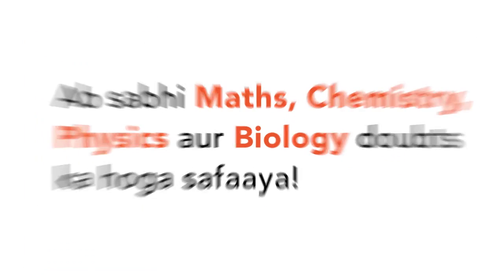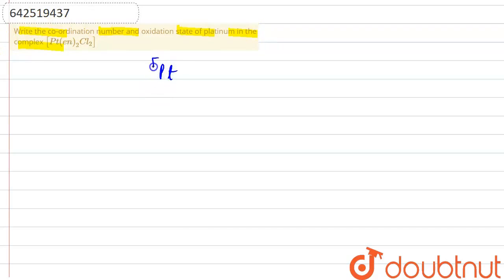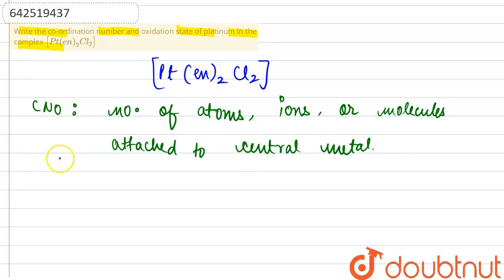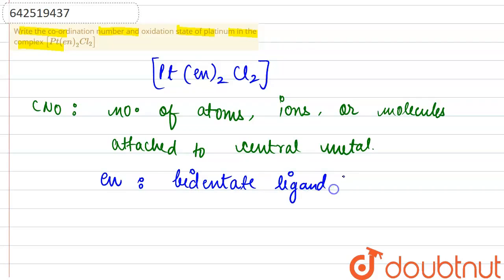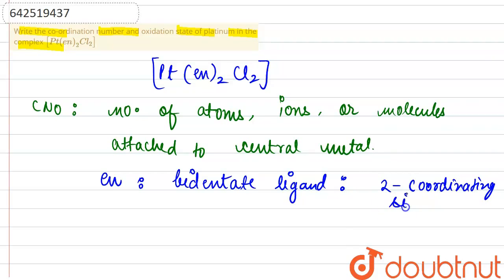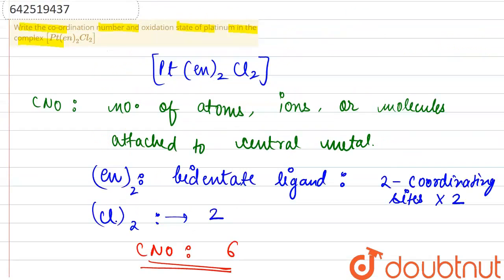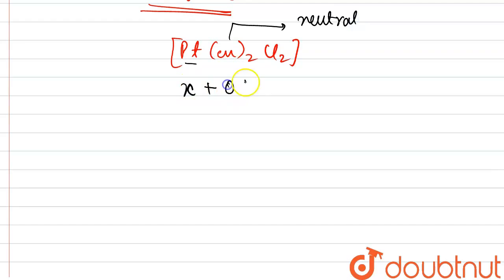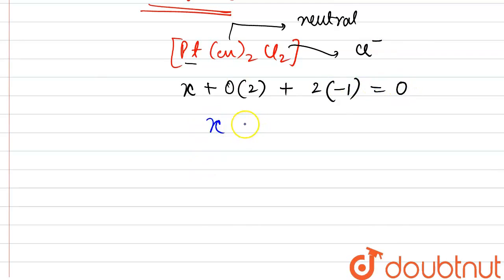Write the co-ordination number and oxidation state of platinum in the complex [Pt(en)_(2)Cl_(2)]...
Class: 12
Subject: CHEMISTRY
Chapter: XII BOARDS
Board:CBSE

👉 Have Any Query? Ask Us.